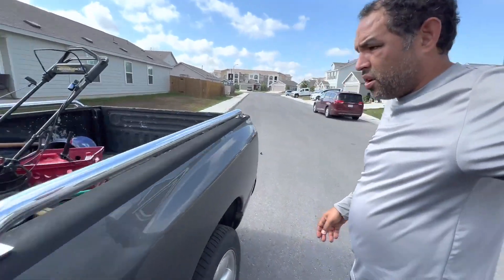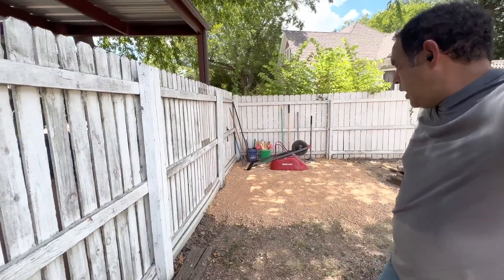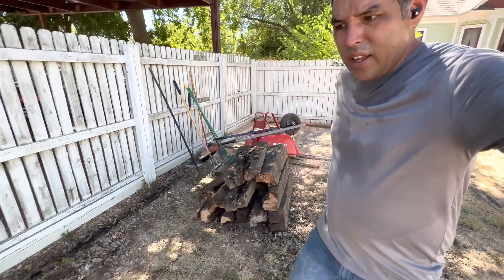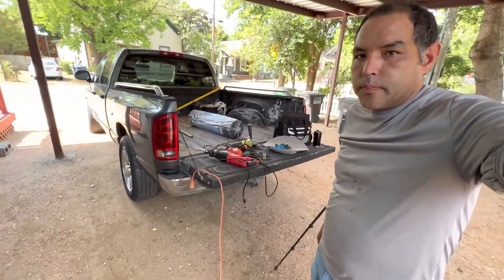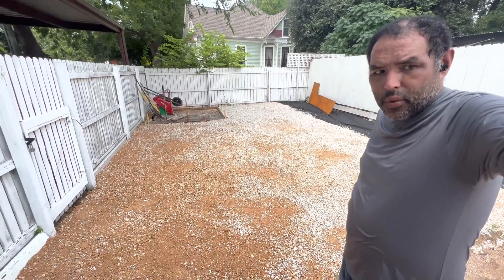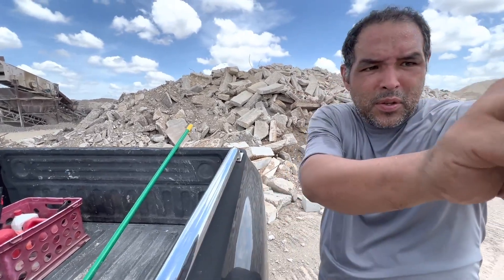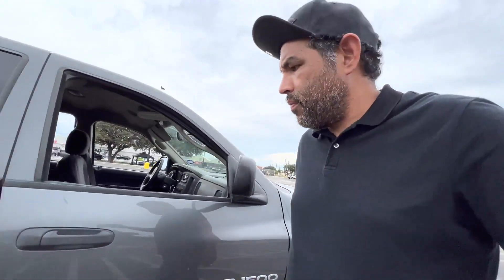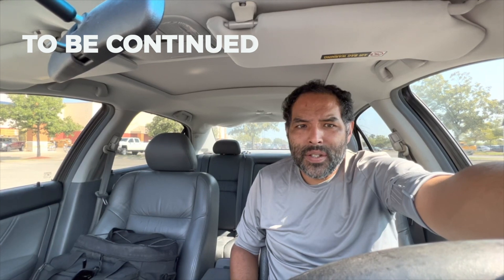Going Through Small Business Problems!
We’re getting closer to completing our outdoor kitchen project! Our clients have been super understanding and generous with us through this Texas summer season! Our schedule can be brutal since Jason and I are the only ones currently working. This job is very physical. So, days off if you’re feeling fatigued are necessary. Oh yeah…… we sold our work truck. Keep watching to see what we have to do next! 😅
Have you been liking our vlogs?
-Sandra

We hope you enjoy our content and hopefully it brightens your day.